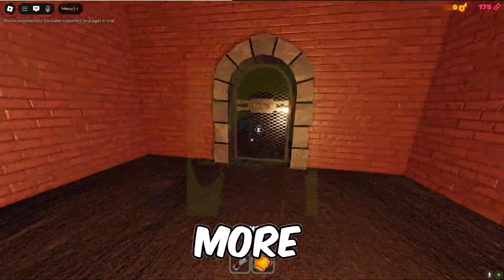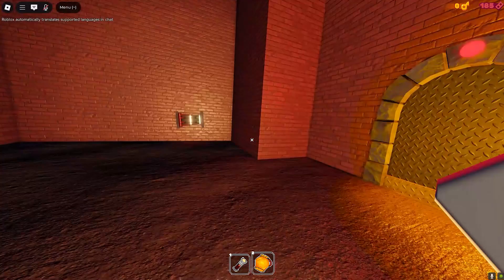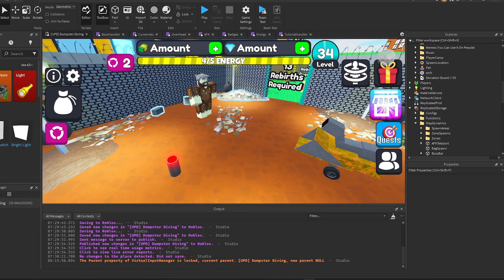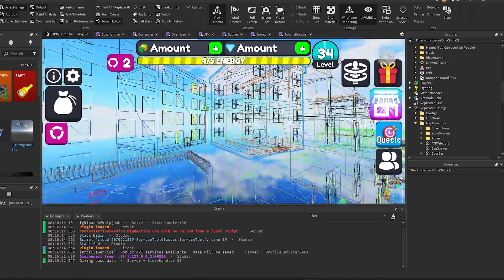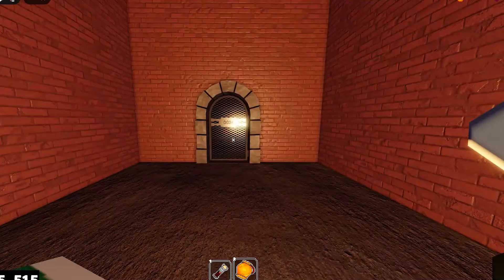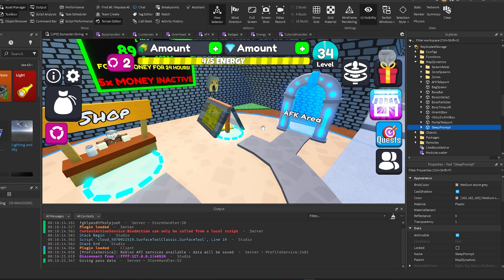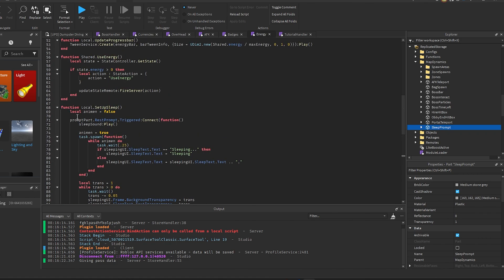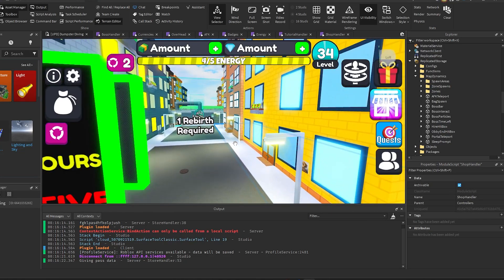What I Learned from Fixing the Worst Glitch in My Game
I came across one of the most annoying things in Roblox (imo)
I show you what the glitch is, how it's game breaking, and also how I decided to fix it. This is one glitch among many, but I think this one is the dumbest, because it feels like it shouldn't even be a thing.

Chapters:
0:00 intro
0:10 The glitch
1:52 My solution